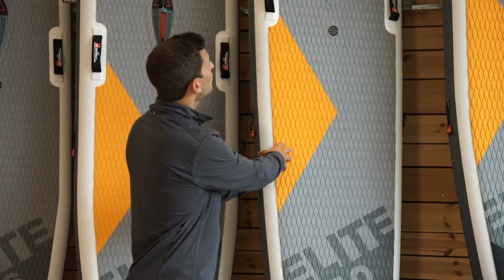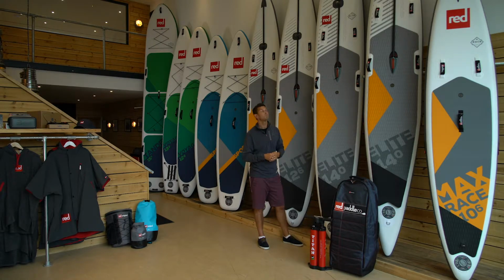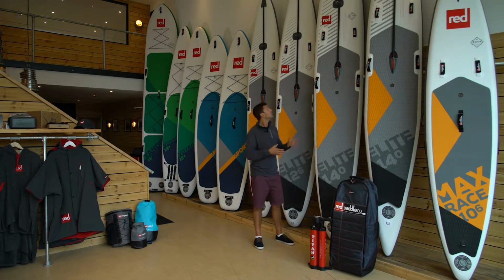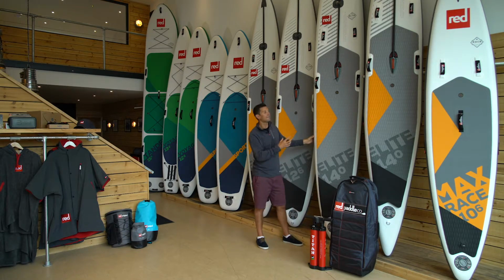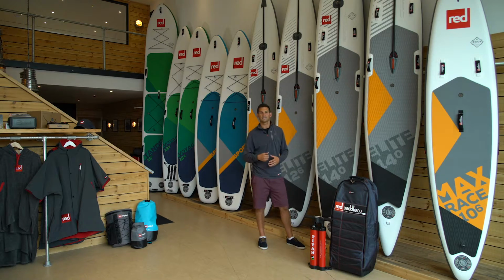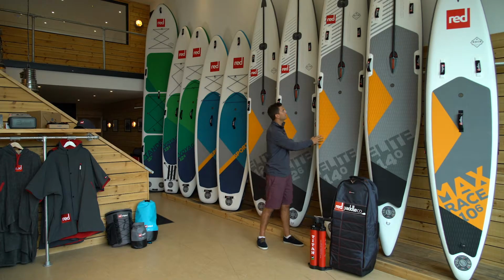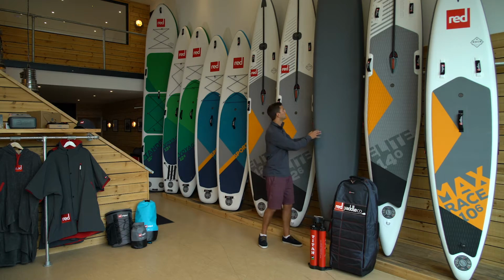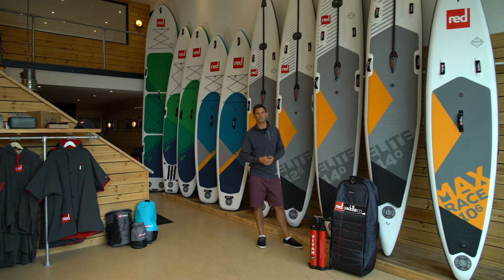RED ELITE 14'27